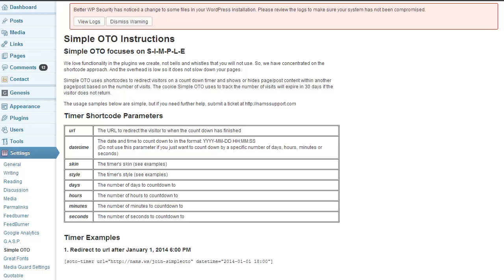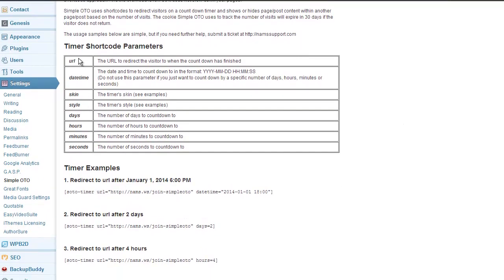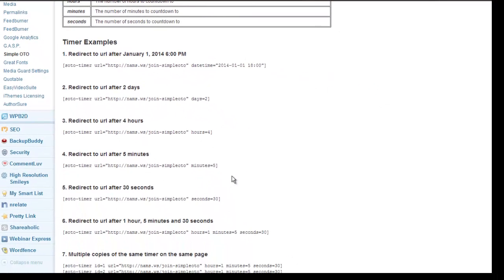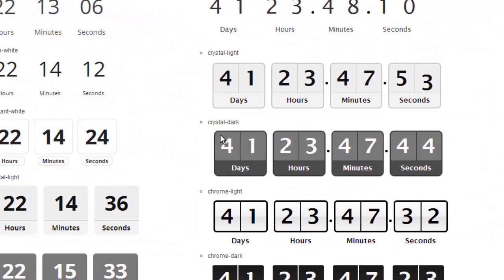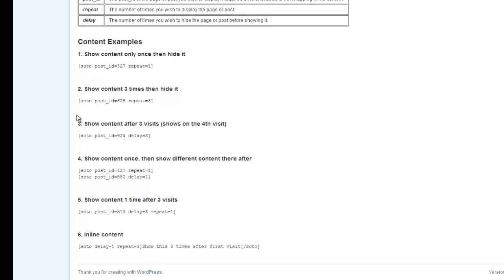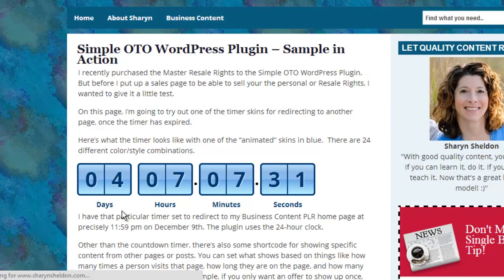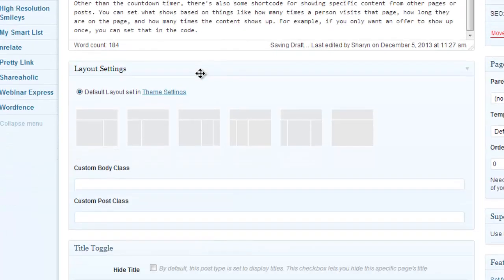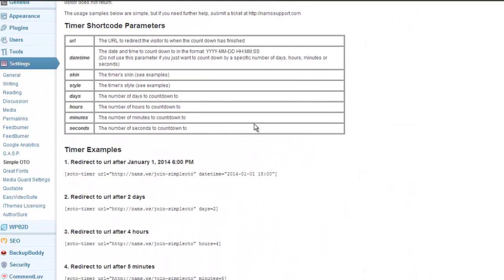Demo of Simple OTO Wordpress Plugin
The Simple OTO Wordpress Plugin is a very straightforward, easy to use plugin for showing expiring content and delayed content. It gives you complete control over what you show on your page, without any advanced tech skills at all.

Watch my demo where I show you _under the hood_ of the plugin and a couple examples.

You can pick up the personal use rights OR Resale Rights to this plugin at a great price here: